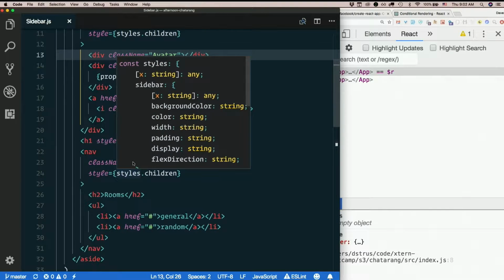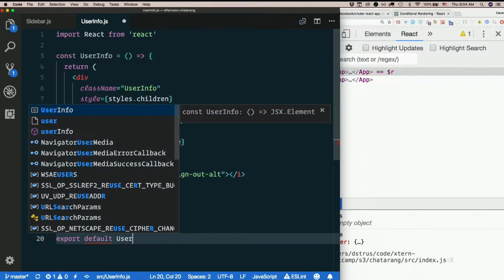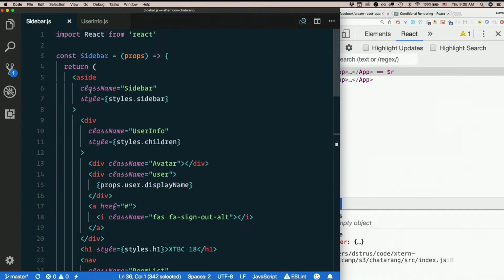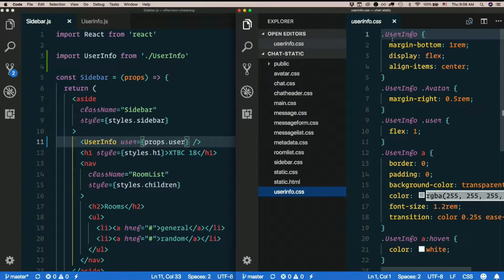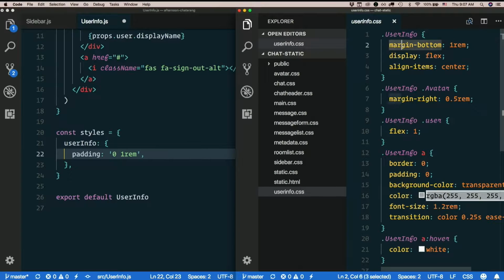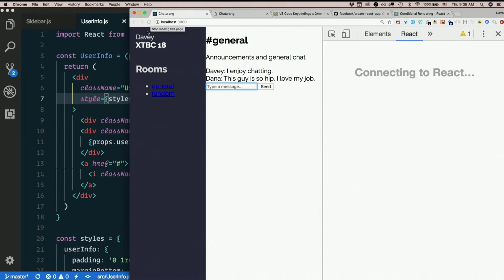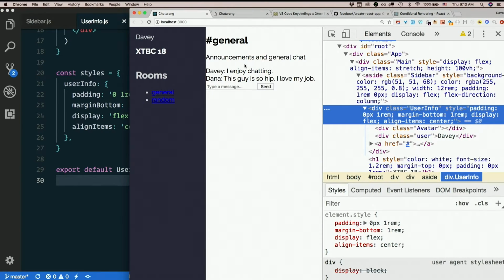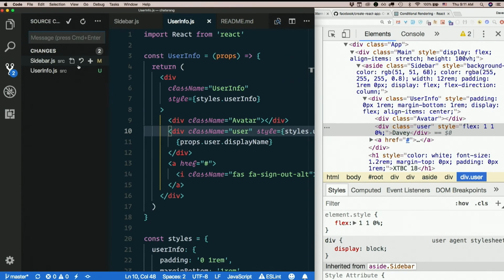Day 7 - Morning, part 1: Add UserInfo component - XTBC 2018 Session 3